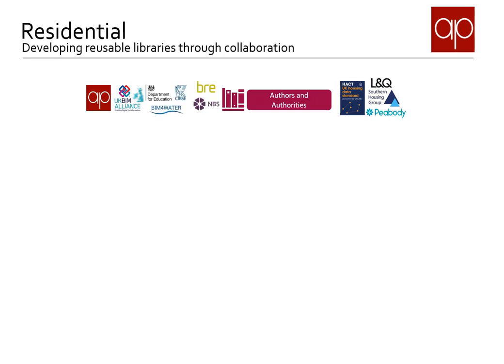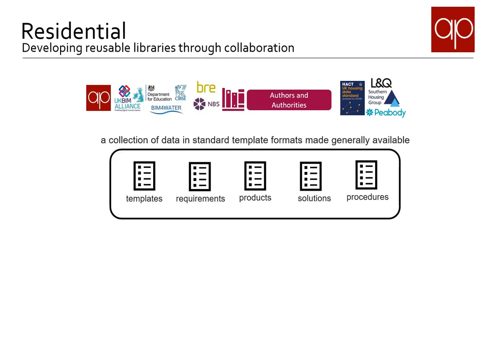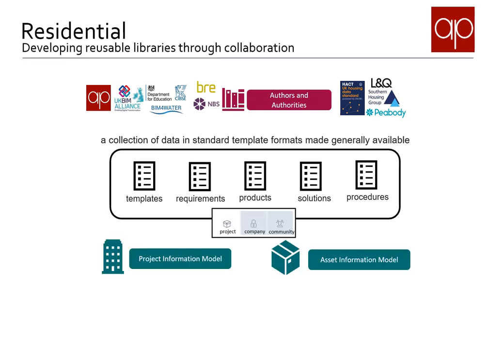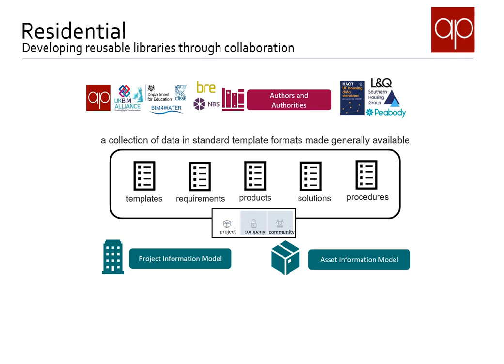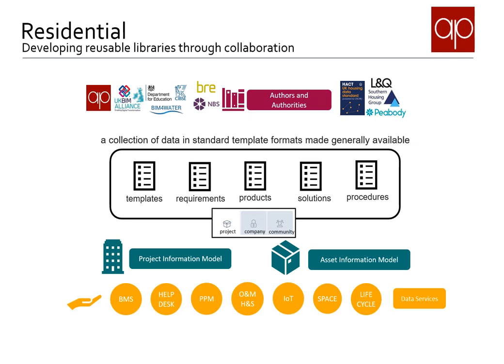Reusable data libraries lws